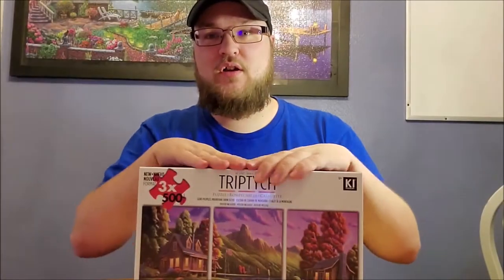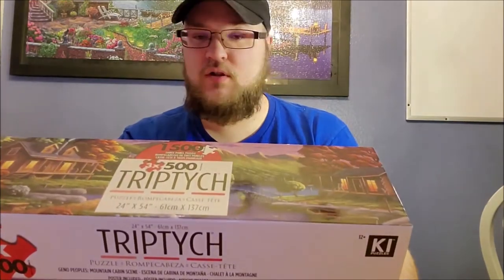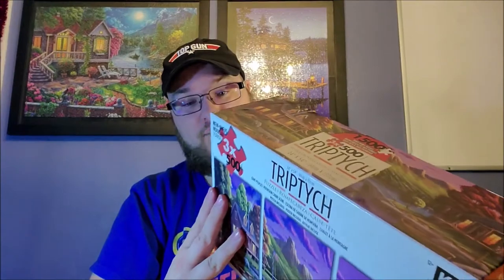Puzzle Build #3 | Triptych "Mountain Cabin Scene" (Part One)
In this first of a three part series, we build the middle panel of this three part puzzle! Each part consists of 500 pieces, totaling 1500 for the entire set. Unfortunately, the overall quality of this particular puzzle is lacking. The print quality as well as the build quality leaves a lot to be desired. From pieces not being entirely cut apart, to pieces being crushed and bent, to pieces just not fitting together correctly. The print quality made completing this puzzle extra difficult. Hopefully this is just a fluke, but for future puzzles I think we will be avoiding this brand.

Instead of the normal link to this puzzle, here is a link to a much better brand: